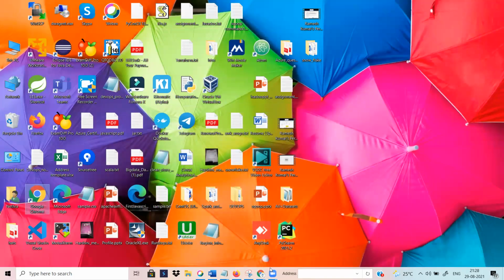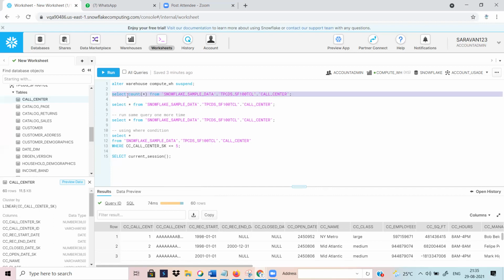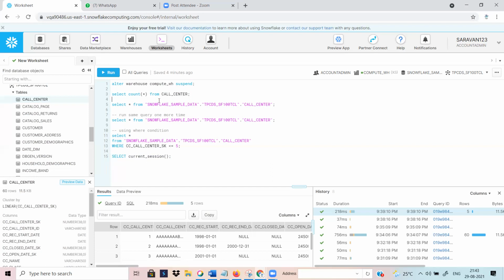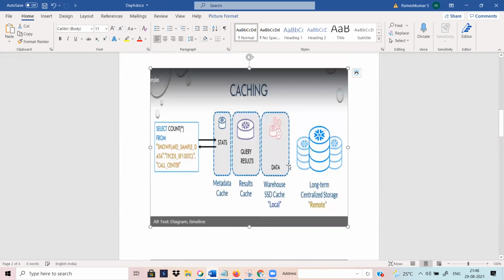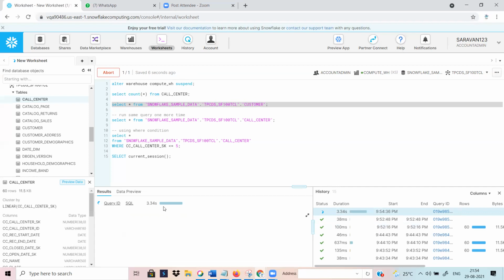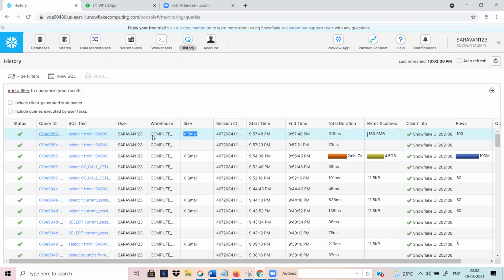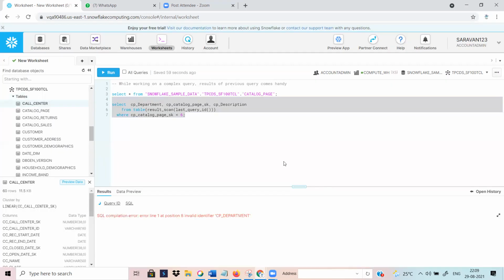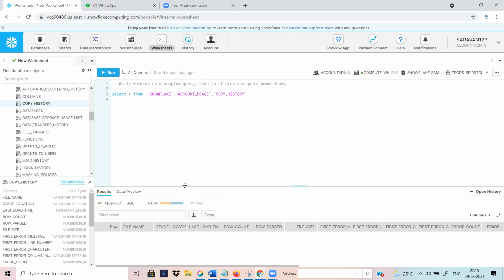Snowflake part 5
Talking about Query history and cache benefits
(1) META CAHCE
(2) RESULT CACHE
(3) DATAWAREHOUSE CACHE